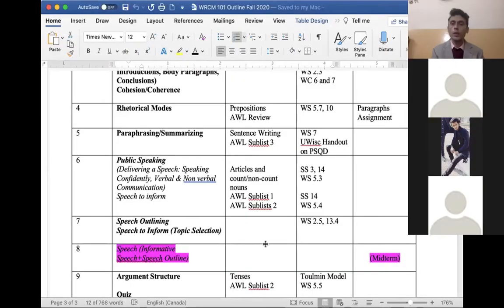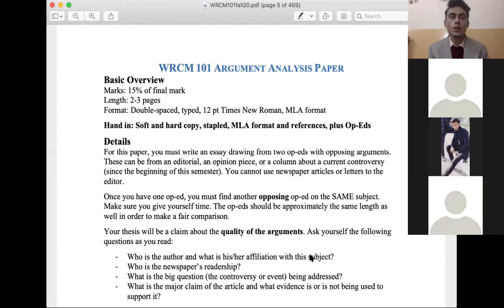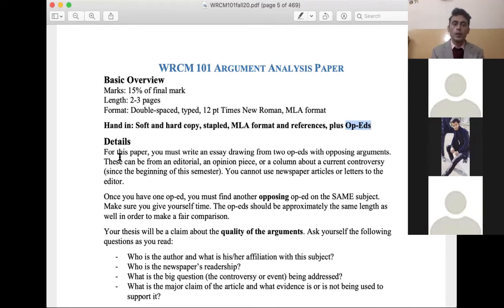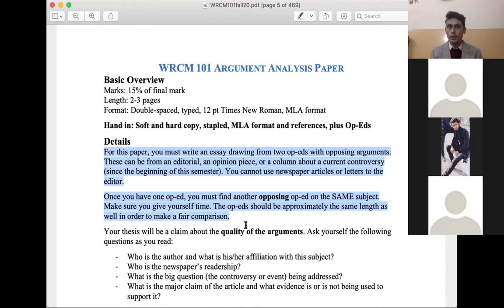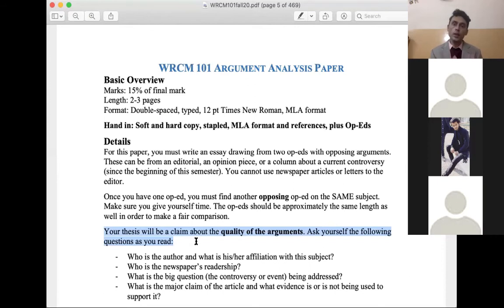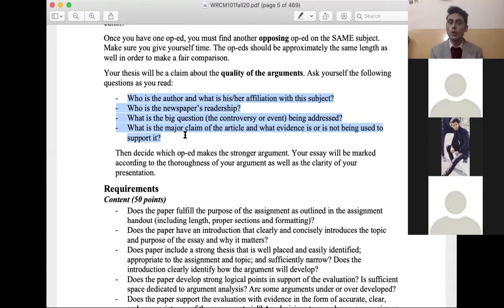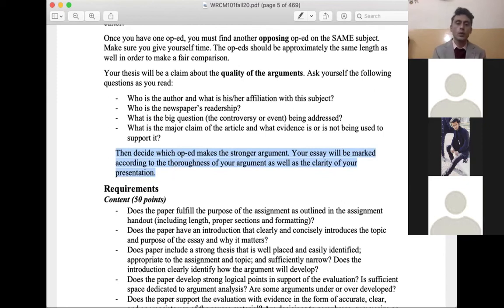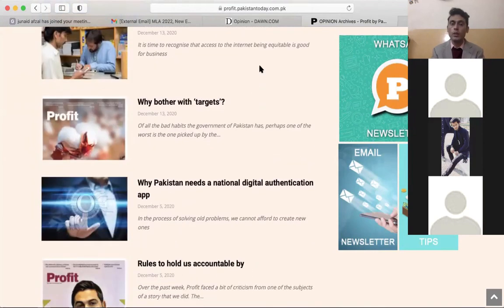Argument Analysis Paper Instructions